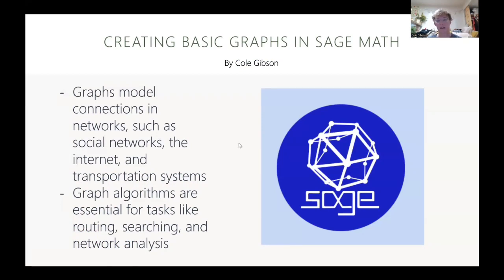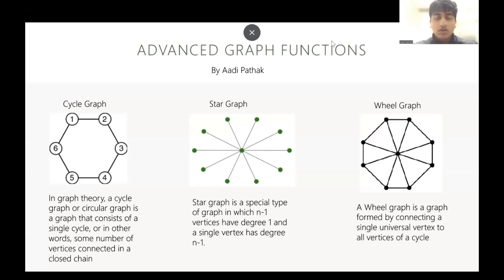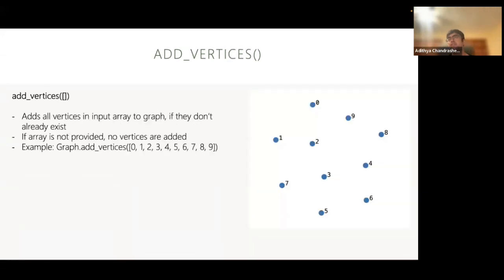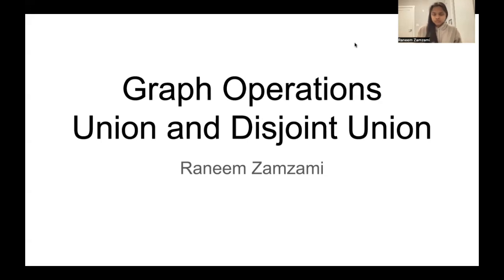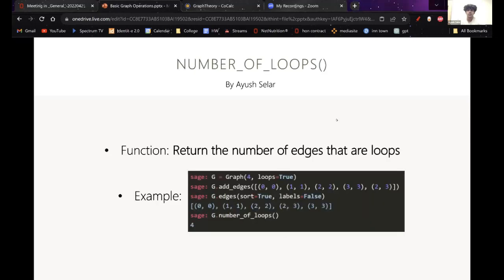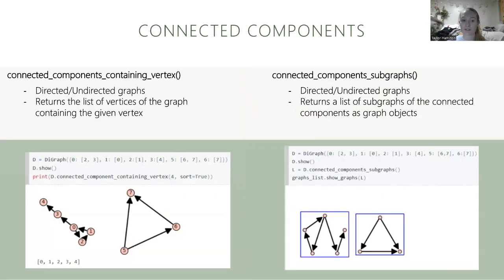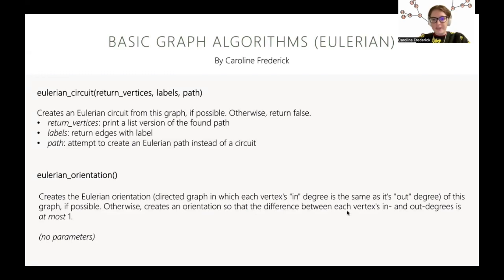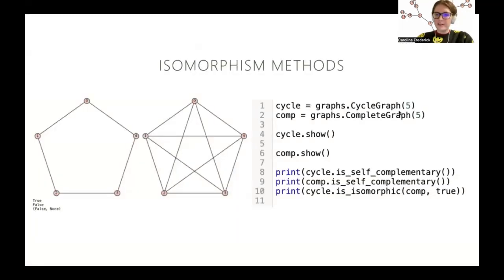Foundations 1 - Basic Graph Operations 2023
Group Members:
Taylor Hamilton
Cole Gibson
Adithya Chandrashekar
Caroline Frederick
Aadi Pathak
Ayush Selar
Raneem Zamzami